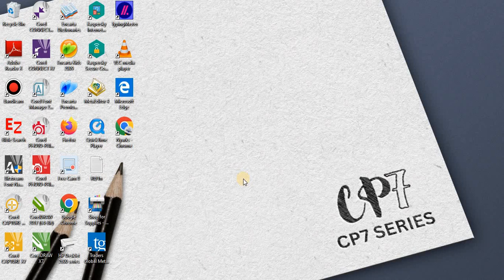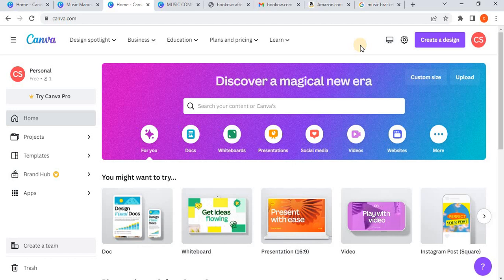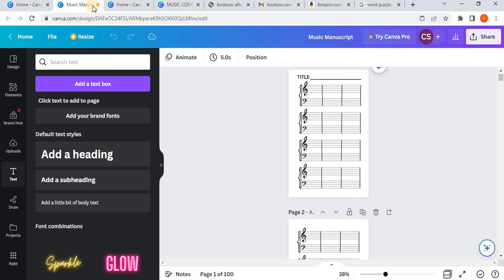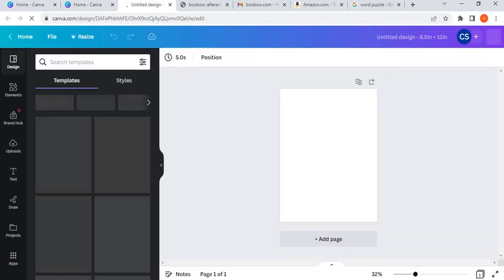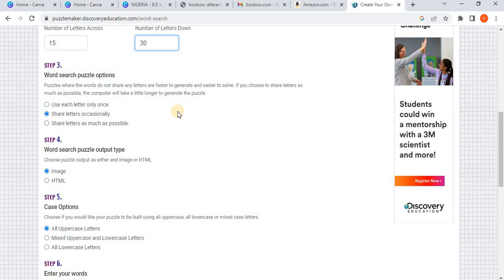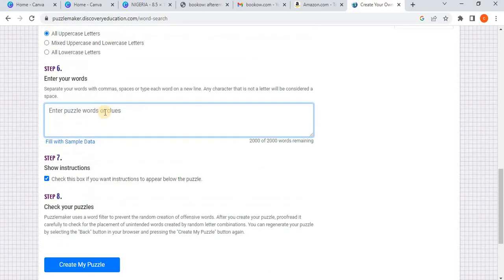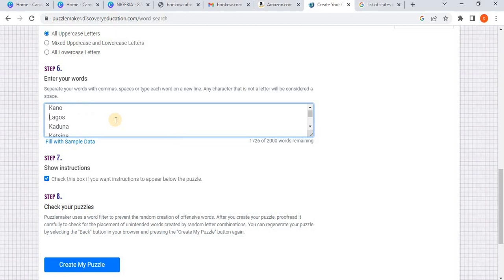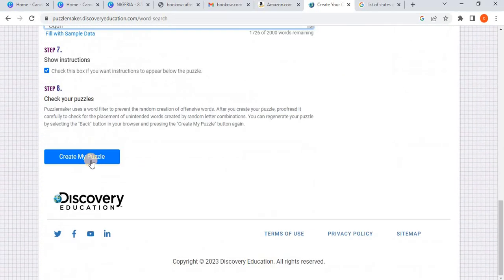How to Design a Puzzle Book on Canva for Amazon KDP Publishing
In this tutorial video, you will learn how to create a fun and engaging puzzle book using Canva, a popular graphic design tool. We will cover everything from designing the layout, choosing the right fonts and colors, to adding different types of puzzles such as crosswords, word searches, and Sudoku to make your puzzle book challenging and entertaining. We will also discuss how to export your design and upload it onto Amazon KDP, a print-on-demand service for self-publishing. By the end of this video, you will have all the knowledge and skills needed to create and publish your own puzzle book on Amazon KDP.